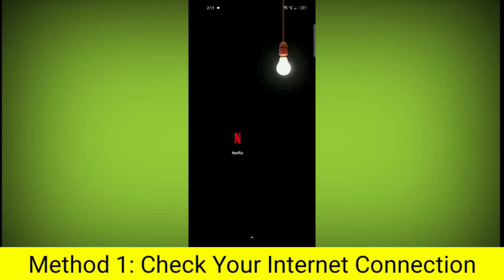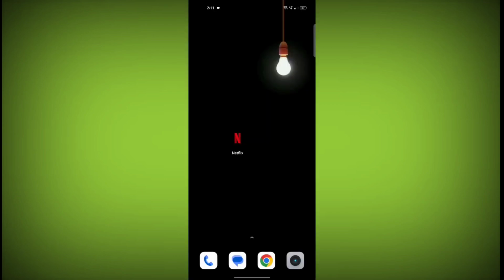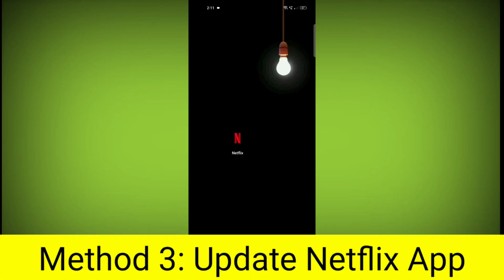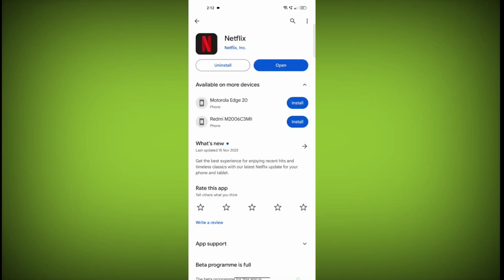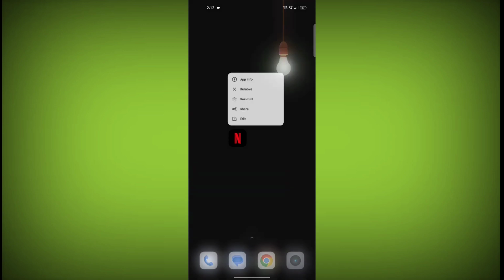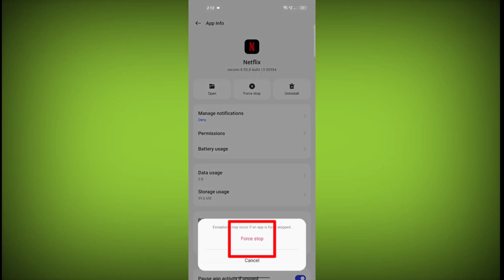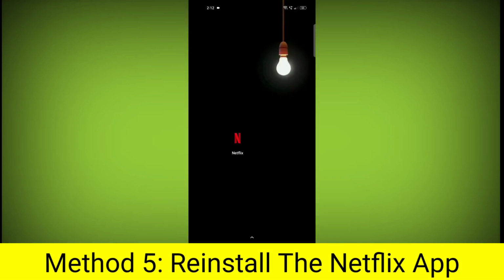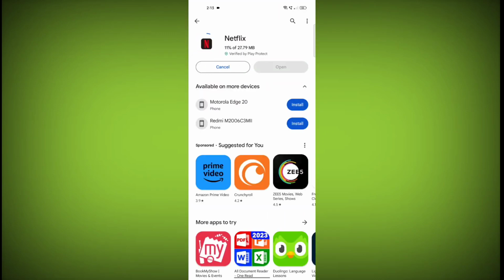How To Fix Netflix App Can not Connect to Netflix Problem Solved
Talk soon,
Abid Akay